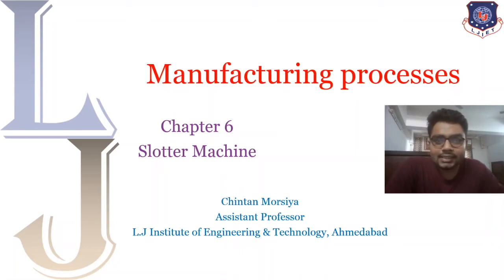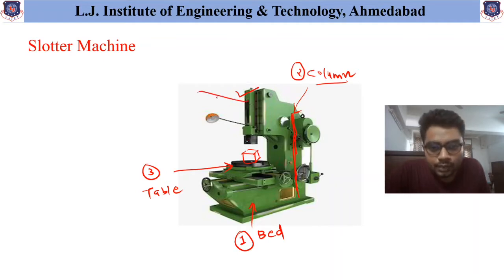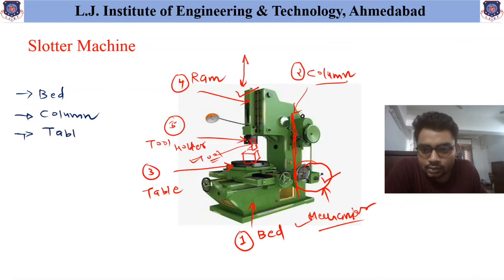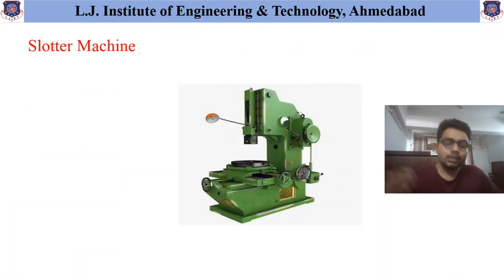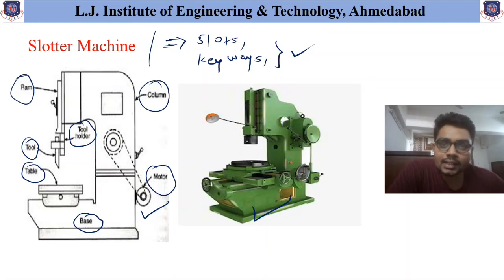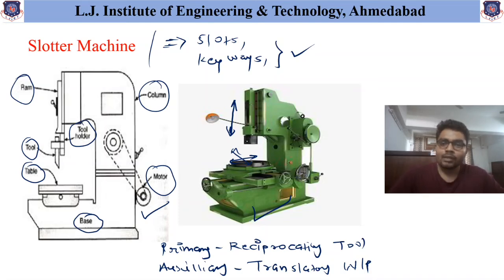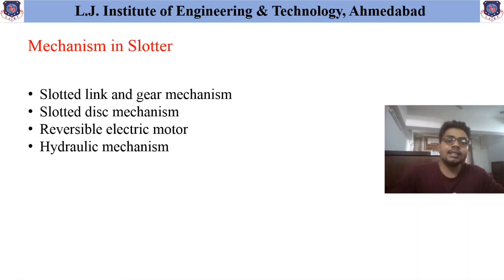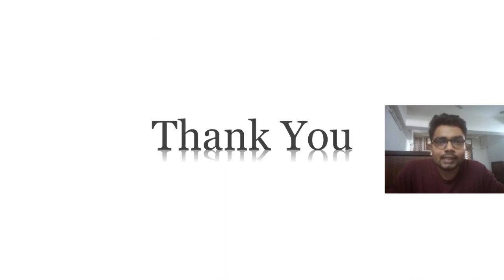L 39 Working Principle and Various Parts of Slotter Machine | Manufacturing Processes | Mechanical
Content covered in this Lecture:
Working Principle and Various Parts of Slotter Machine